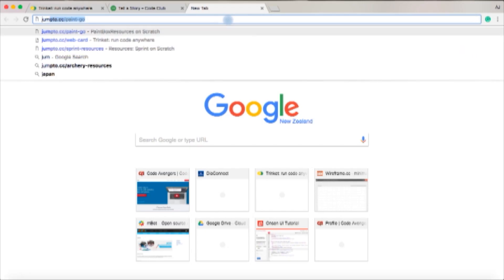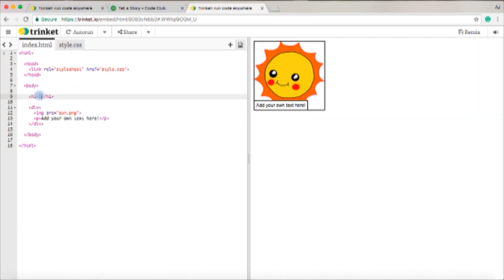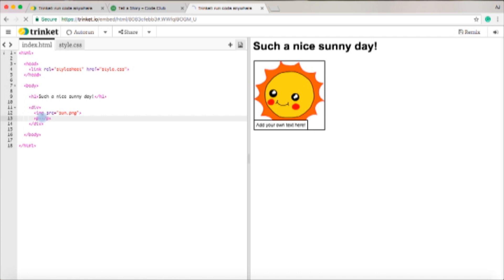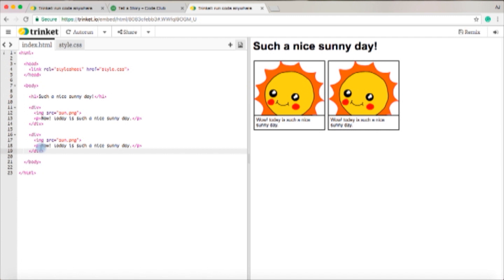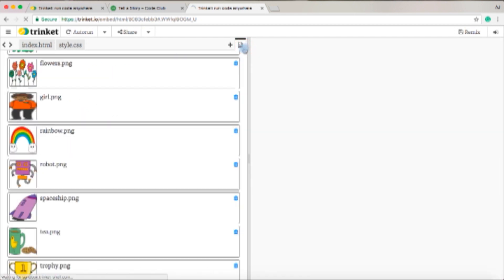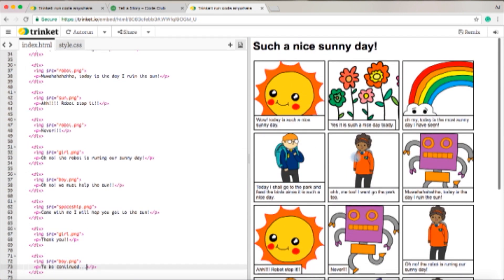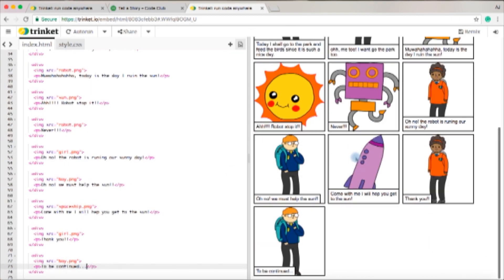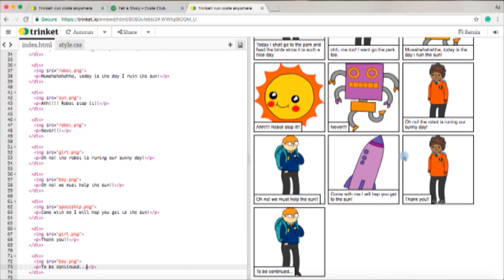Creating a Web Story Using Trinket and HTML! | Amelia Cracks the Code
This week Amelia's cracking the inner workings of HTML, showing us how to create a web story using the online website Trinket!